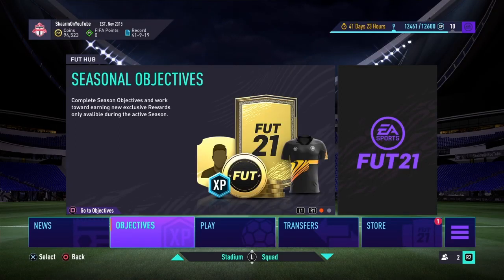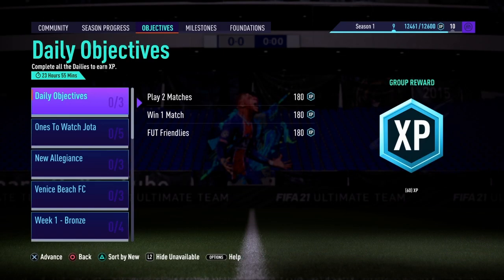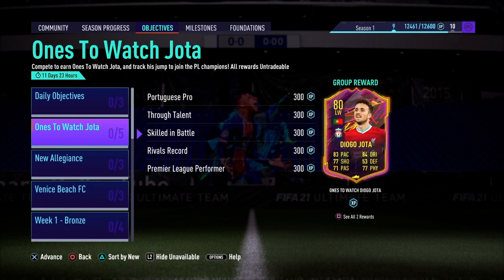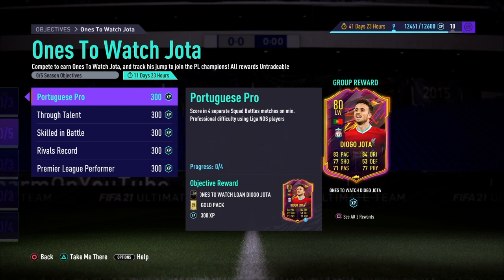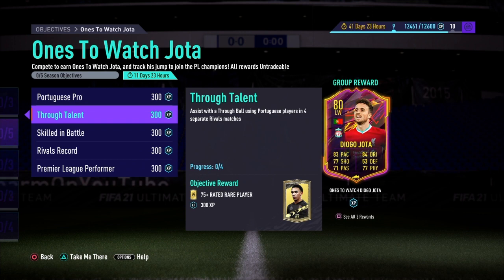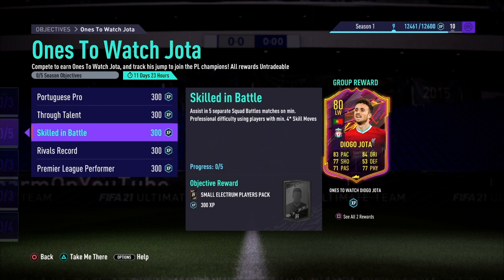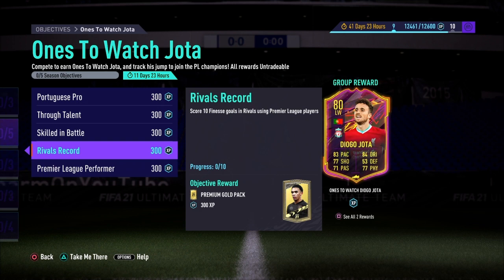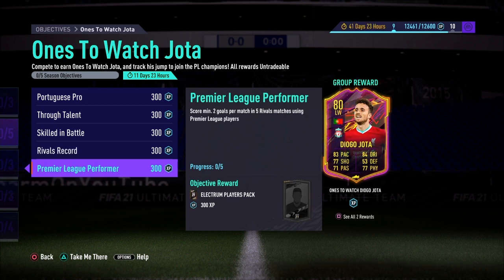HOW TO GET A FREE OTW (DIOGO JOTA) ON FIFA 21 ULTIMATE TEAM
HERE'S A QUICK & EASY WAY TO GET YOURSELF A FREE ONES TO WATCH (OTW) THAT BEING DIOGO JOTA ON FIFA 21 ULTIMATE TEAM (FUT21)